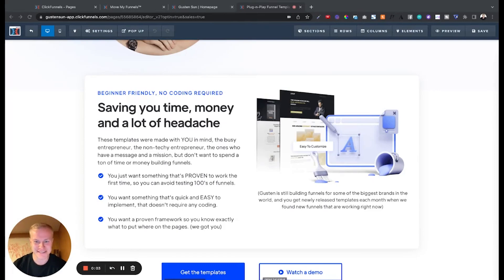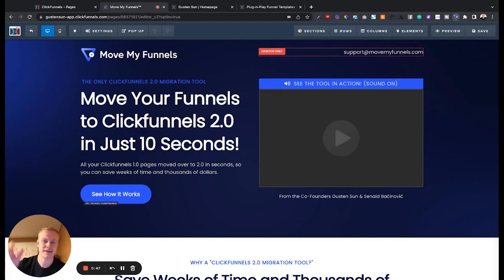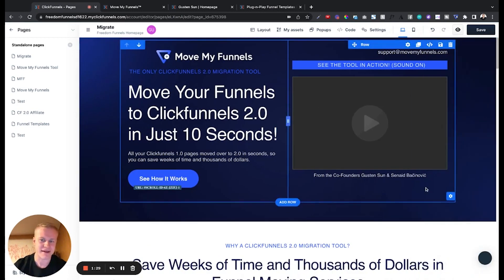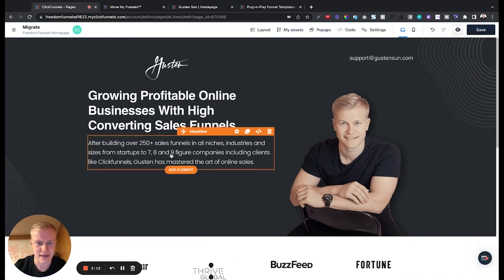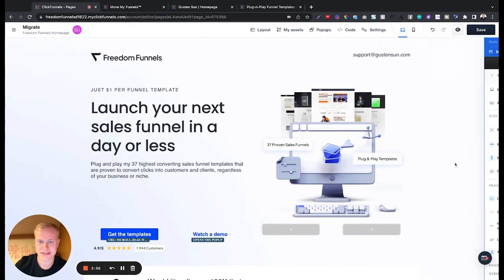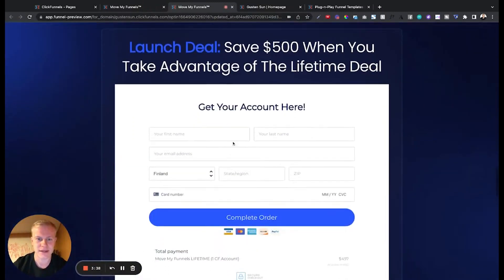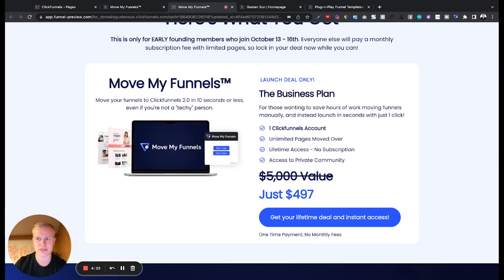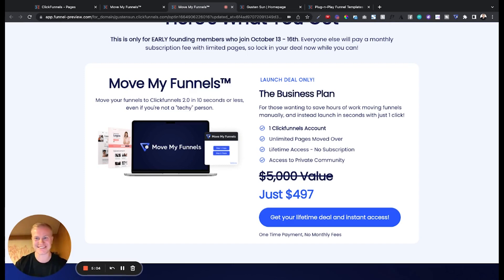MoveMyFunnels // Migrate Funnels to Clickfunnels 2.0 in Seconds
Get your LIFETIME account here before prices go up so you never have to pay a monthly subscription fee

Move Your Funnels to Clickfunnels 2.0 in Just 10 Seconds!

- All your CF 1 funnels moved over to CF 2.0 in seconds
- Save hours if not days of manual work
- Save thousands of dollars from "funnel moving" services
- Have your funnels live faster
- Get back to living life happy & stress free

Don't miss out on this opportunity to help change a TON of peoples lives.

Gusten & Senaid
MoveMyFunnels™